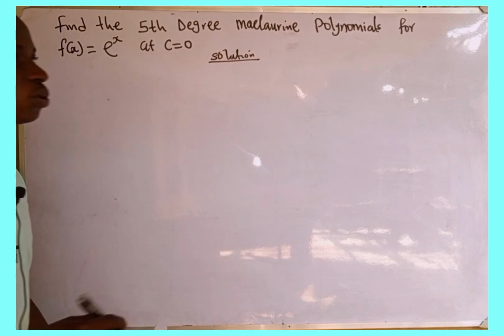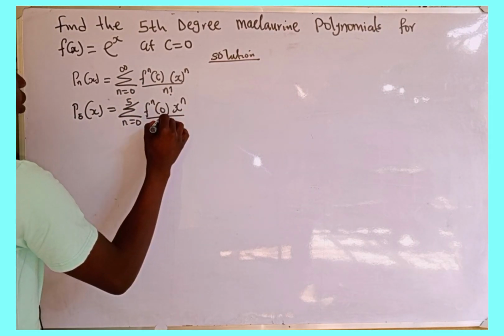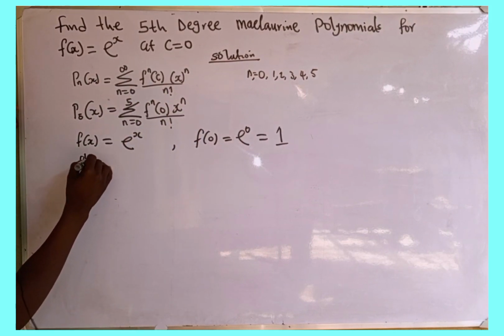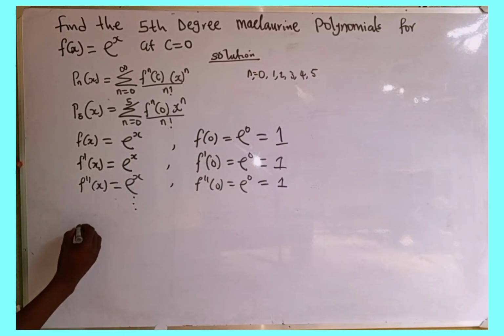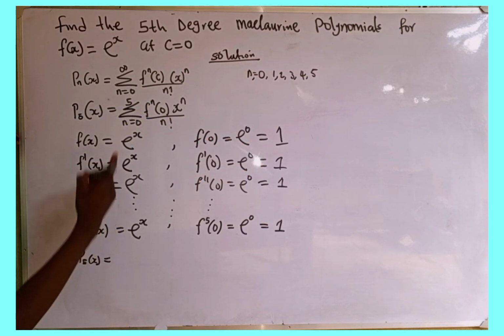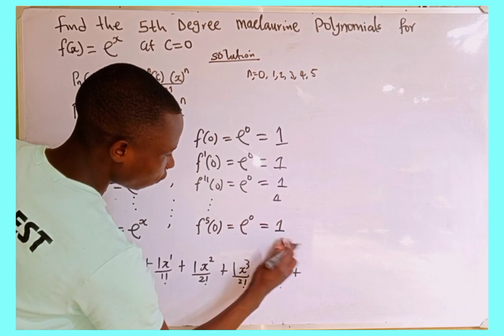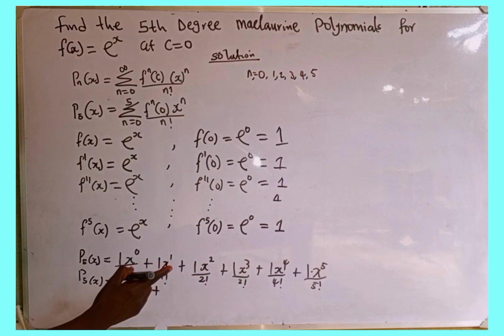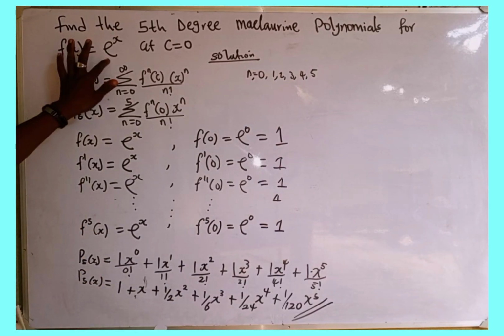Degree of Maclaurine polynomials for the functions